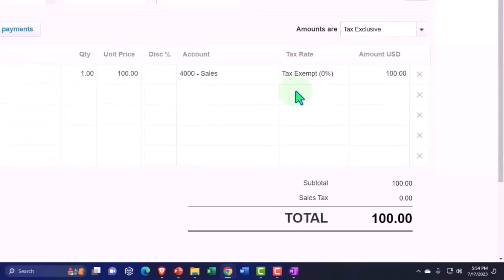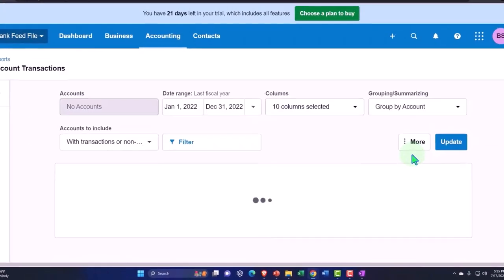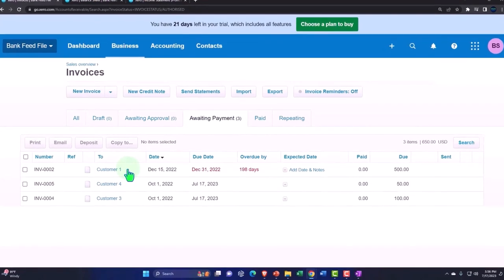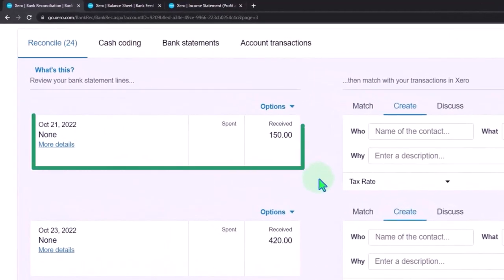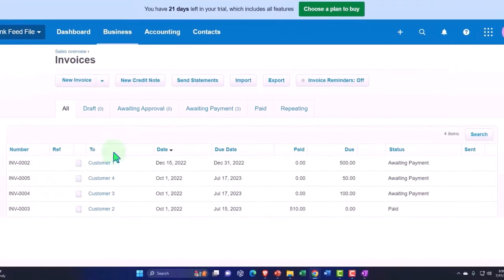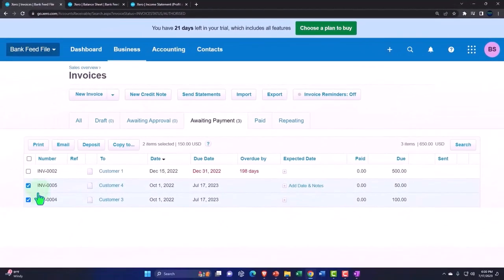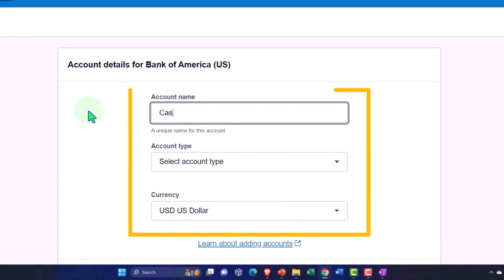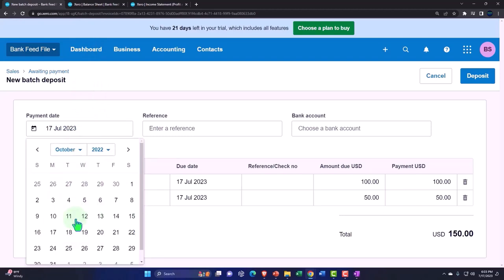Bank Feeds Matching Deposit From Customer Xero Part 2